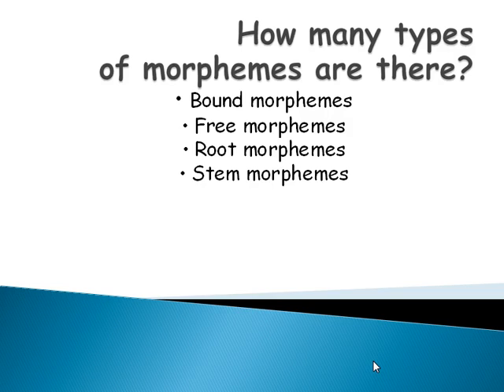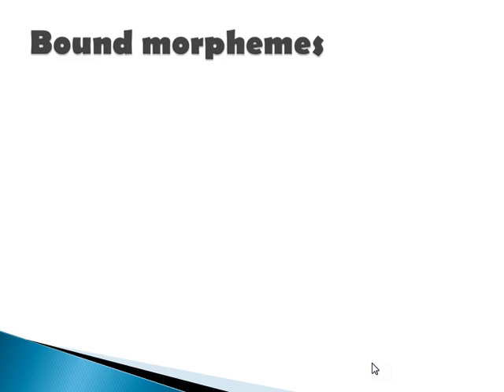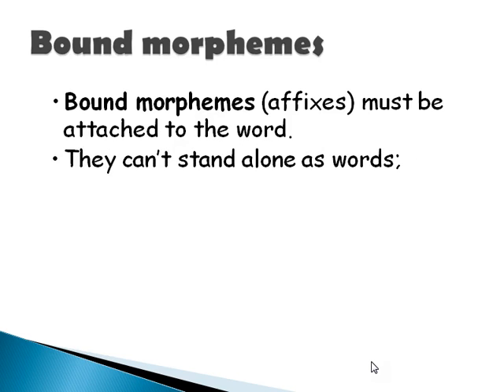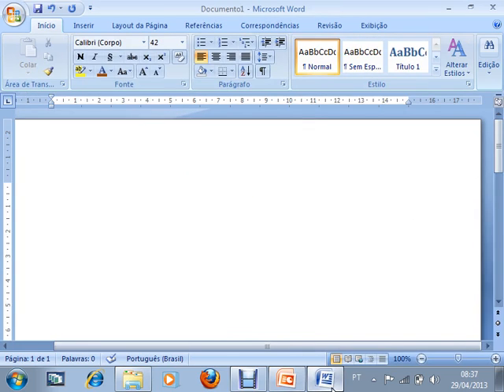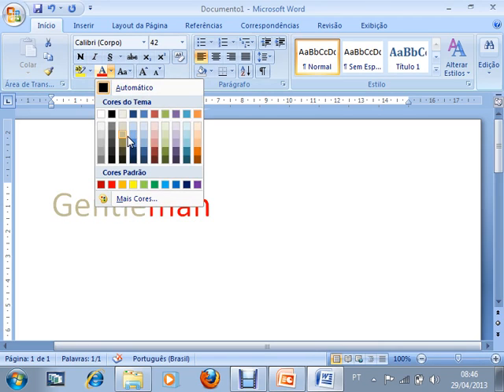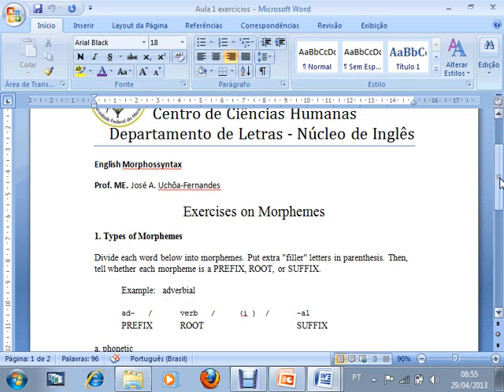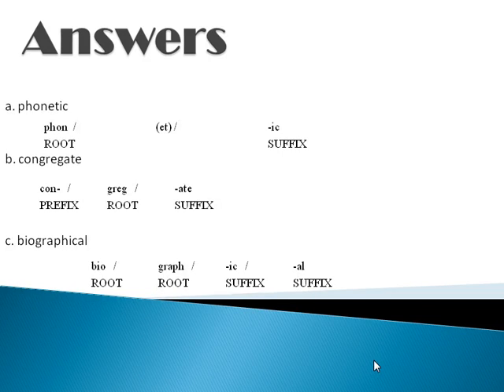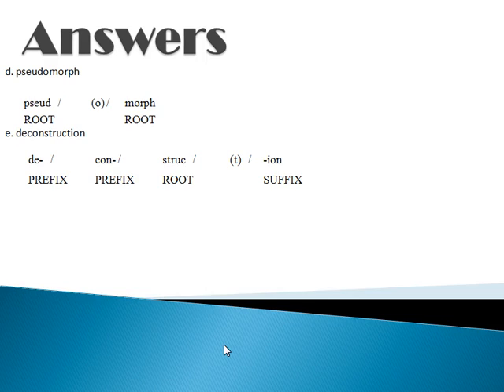morphossyntax class 3